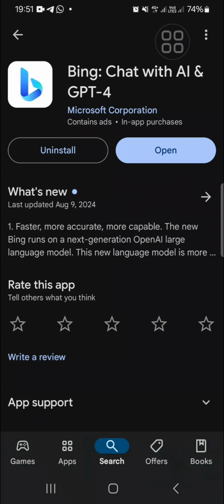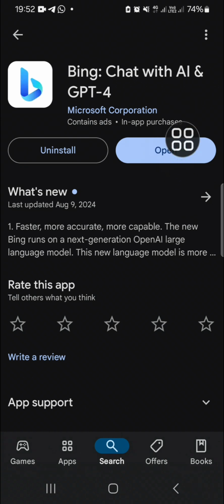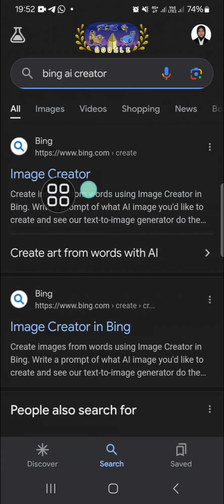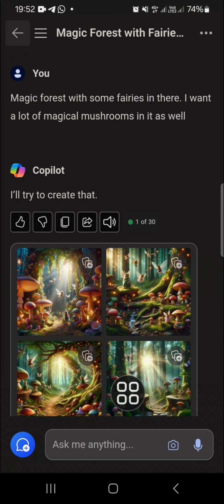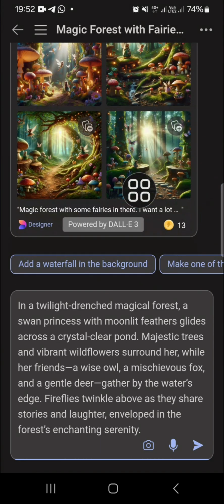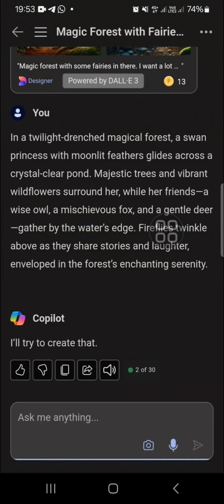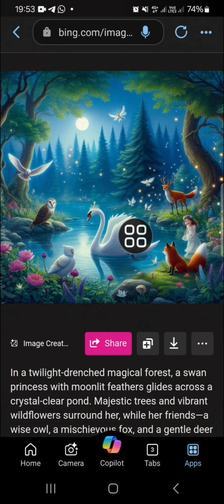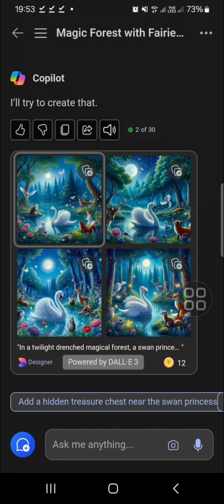⭐ FAST: DALLE-3 A True Midjourney Competitor | How To Create Image with AI in DALLE 3 For Free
Curious about the latest in AI image creation? In this video, I’ll show you how to create stunning images with DALLE-3, a true competitor to Midjourney! Learn how to access this powerful tool for free and start generating high-quality images in just a few minutes. Whether you’re an artist, content creator, or just exploring AI, this quick tutorial will get you up and running with DALLE-3.